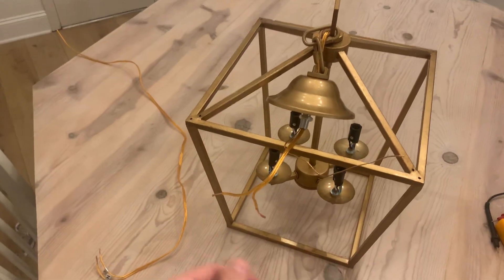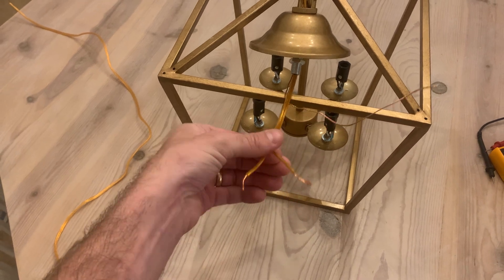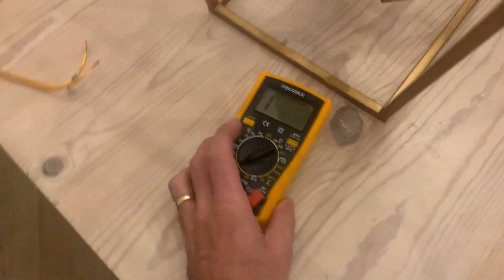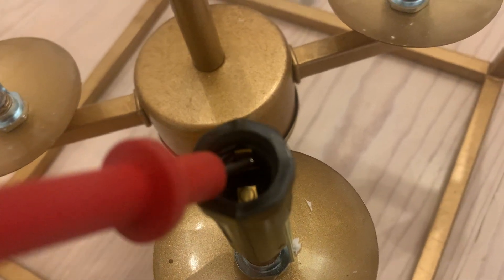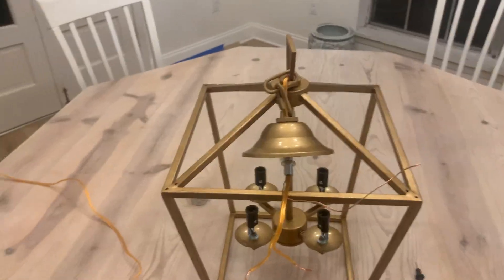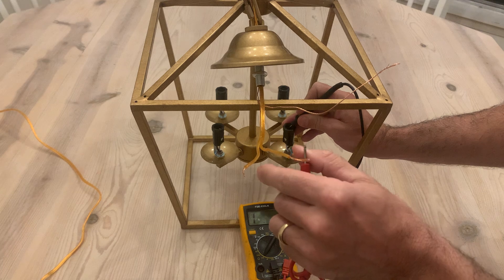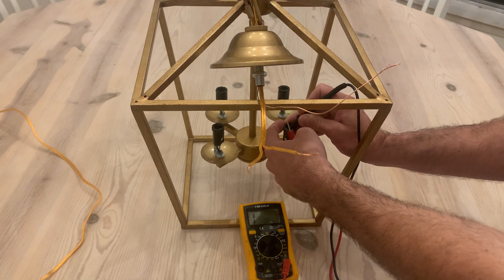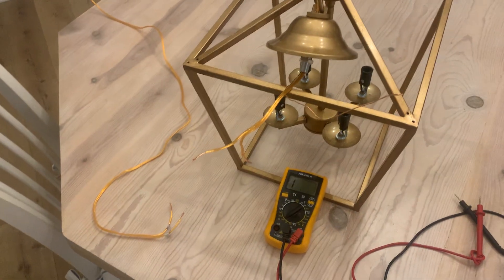How to Find Hot & Neutral Wires on Electrical Fixture w/ Multimeter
As I was going to install a light fixture I accidentally cut off the slack before determining which wire was hot and which was neutral. Luckily there's an easy way to figure it out with a multimeter. I hope this video helps you all out!

Tools:
Multimeter